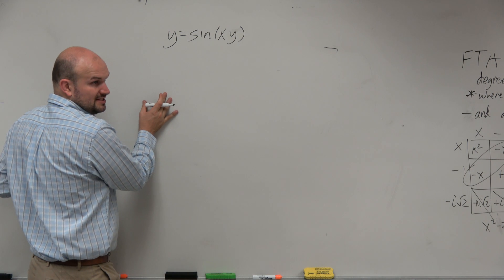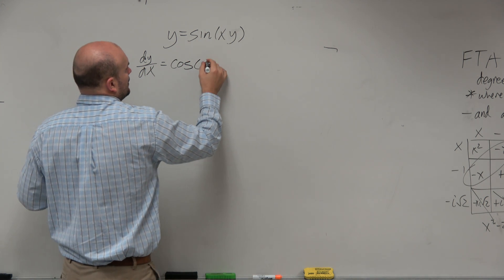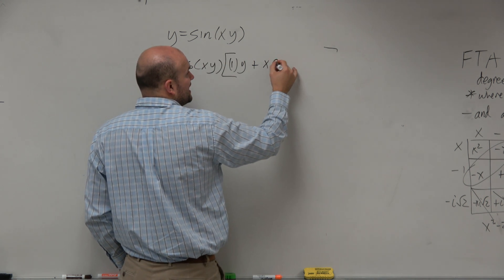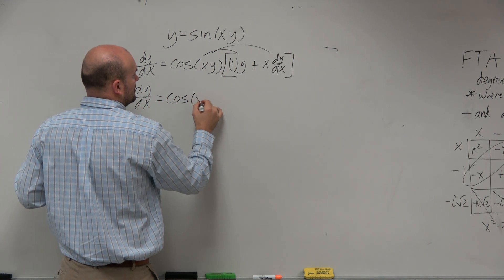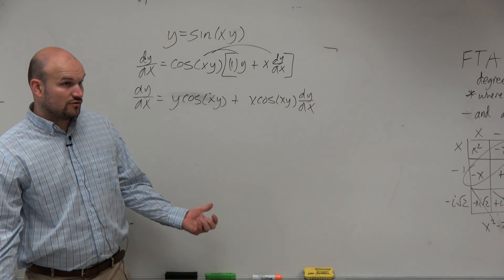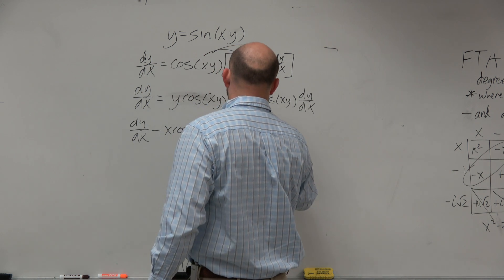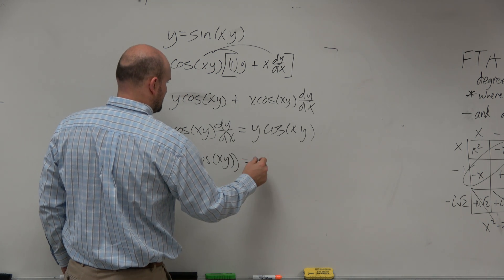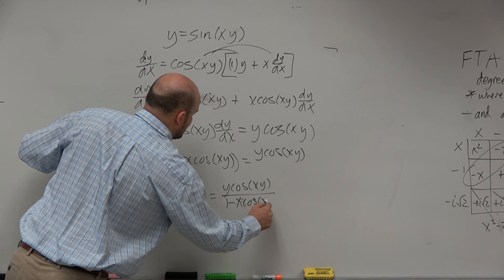How to use implicit differentiation with trig